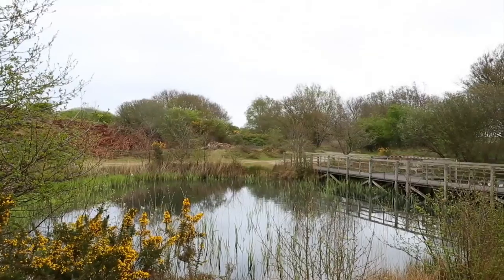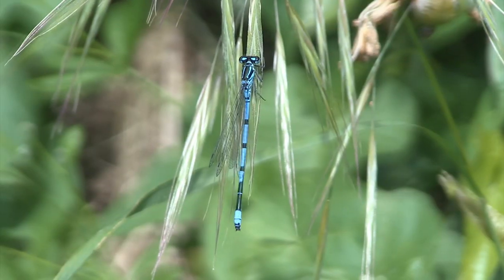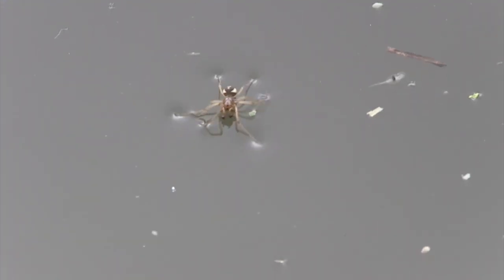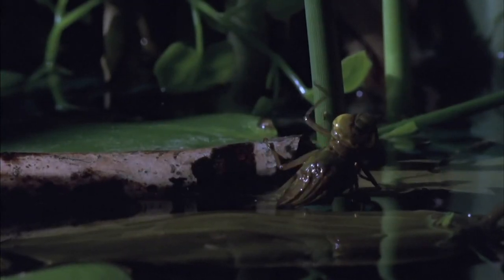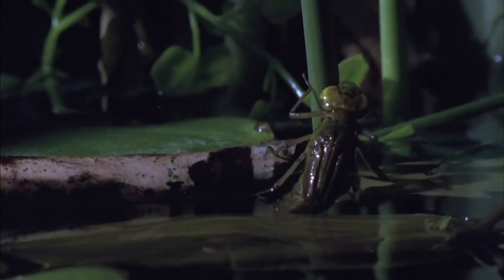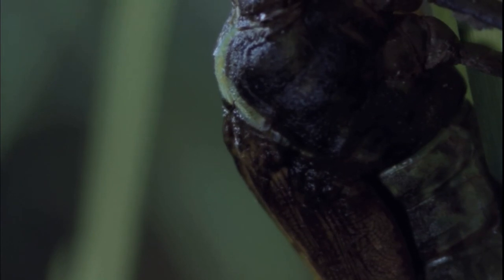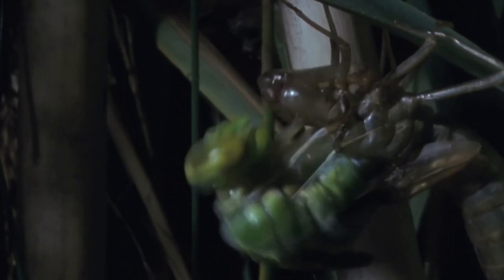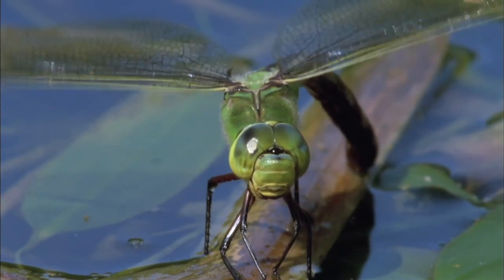Nature Minute: Pond wildlife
Ponds are brilliant habitats for all kinds of creatures- and not just the things that live in the water. In this natureminute we go pond dipping to explore and look at some of the animals living in the pond at Minsmere, from tiny insect larvae to water boatmen and dragonflies.

Feel inspired to create your own wildlife pond to explore? It's surprisingly easy to do.

Before you know it, you'll be enjoying an afternoon of pond dipping in your very own wildlife pond.

Follow @RSPBMinsmere on Twitter for up to the minute news from the Suffolk coast nature reserve, home of Springwatch 2015